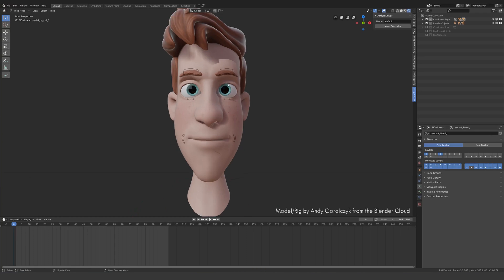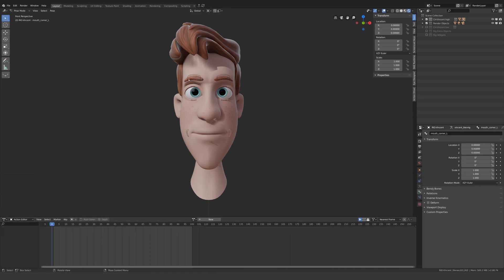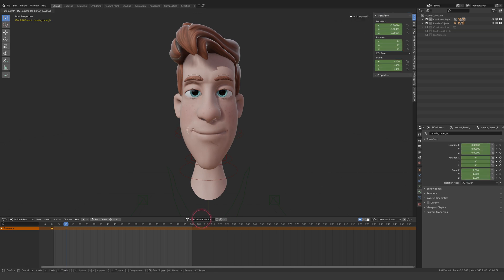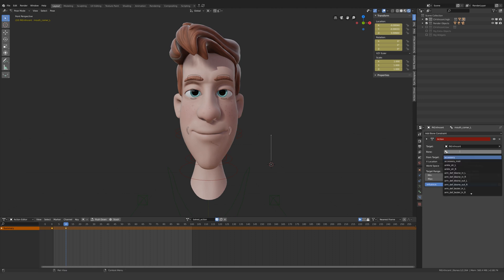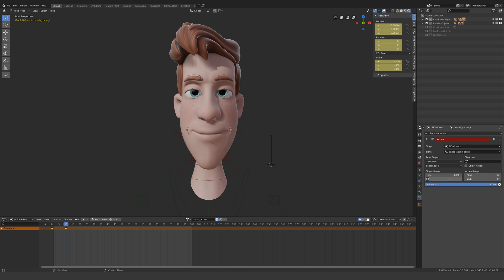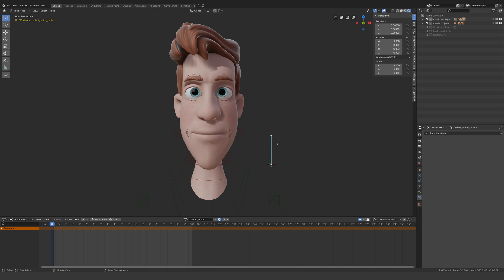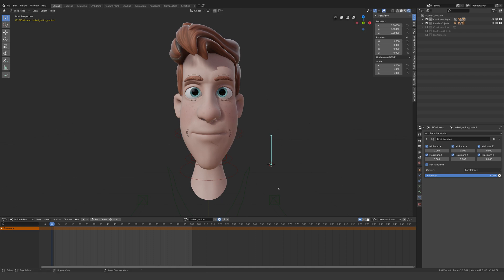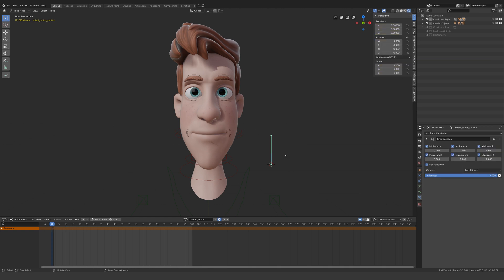ACTION CONSTRAINTS - Blender 2.8 Tutorial